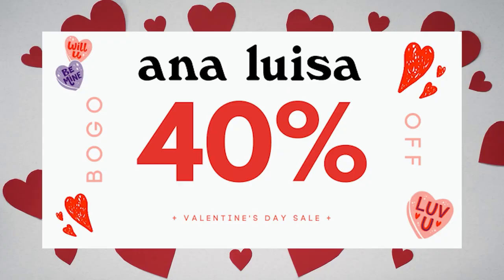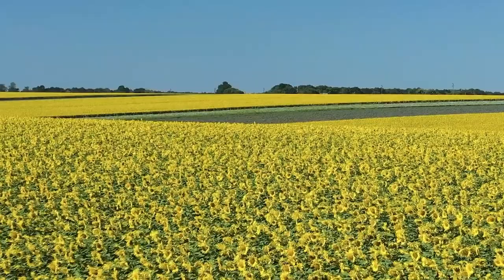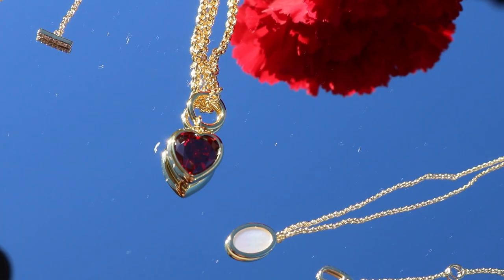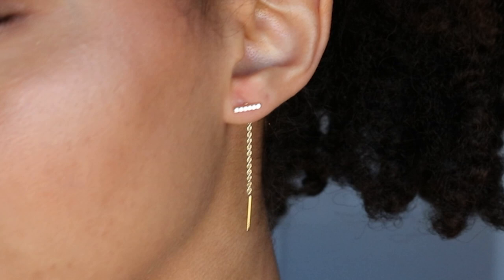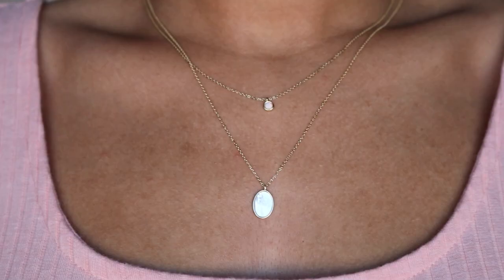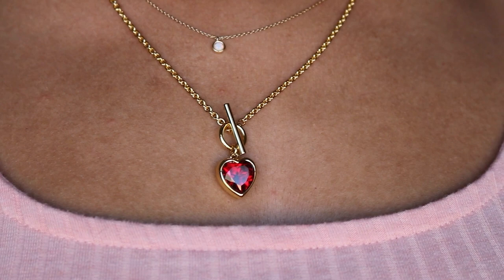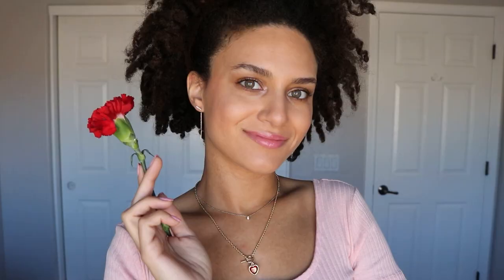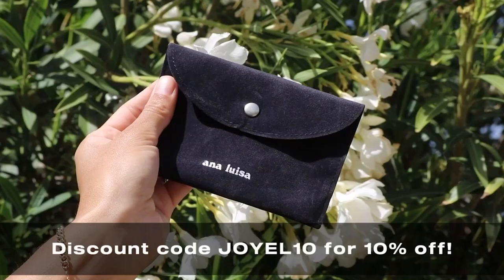Overcoming the Overwhelming Feelings of Your Natural Hair Journey | Choosing Products, Styles, Etc.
I know you'll LOVE them!

Follow on Instagram @bittlethings

🎶Music🎶
Cathartic by [ocean jams]